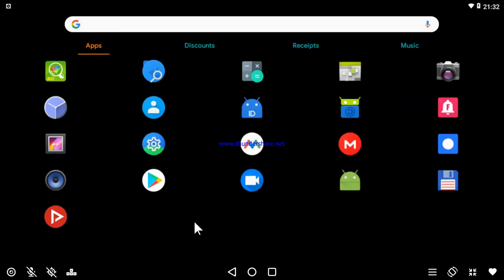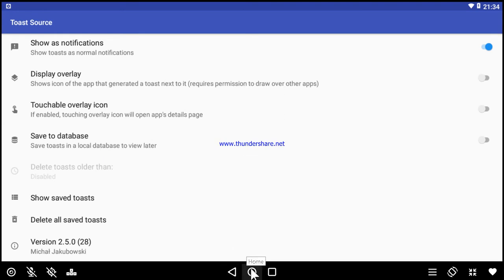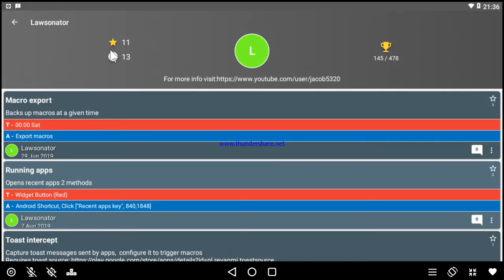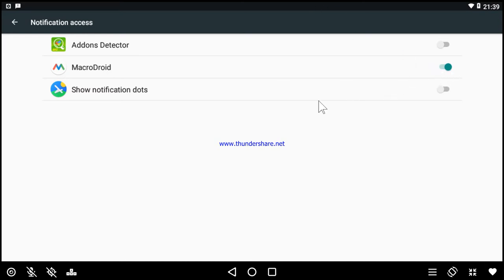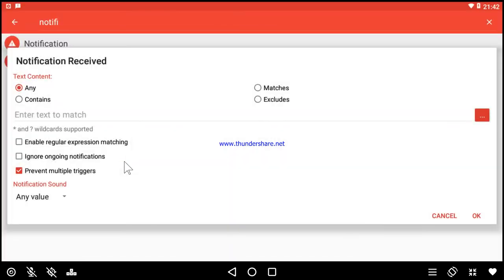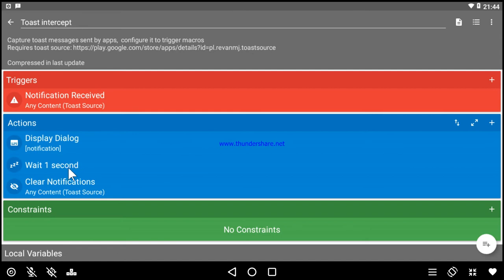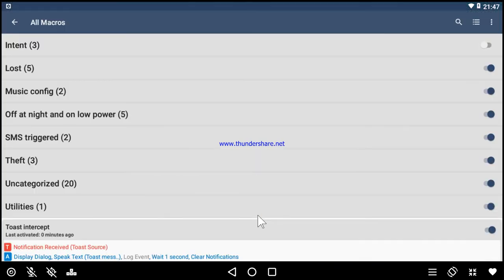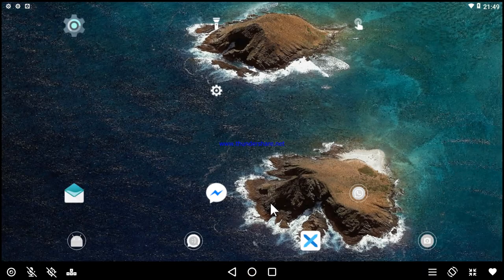How to intercept toast/popup messages for MacroDroid, free and no root (Jacob L)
In this video I demonstrate what toast messages are, how to find out where they are cming from as well as what time. I also show why this information is useful for triggering other apps like Tasker and MacroDroid.